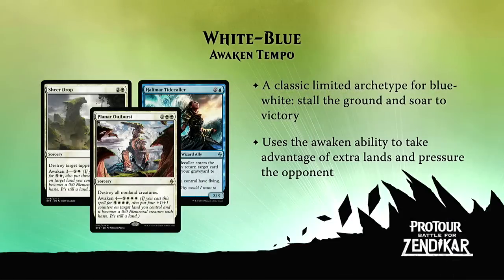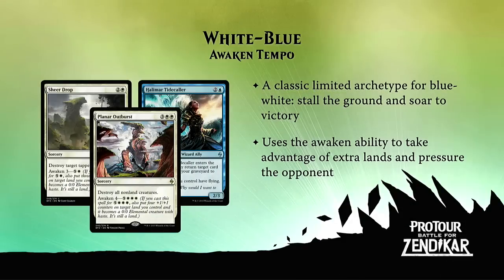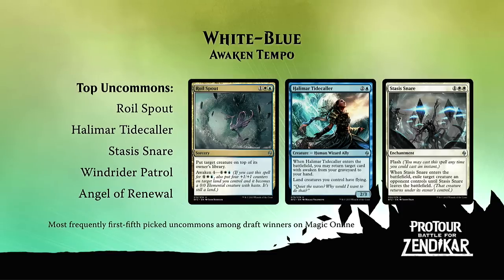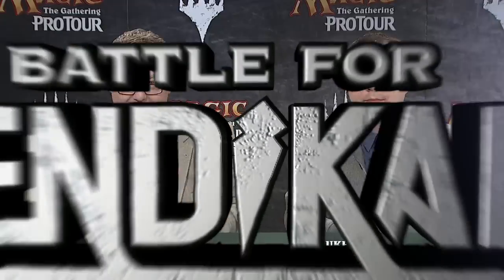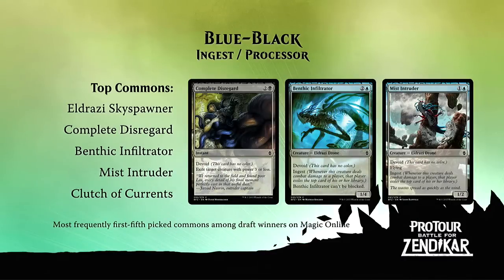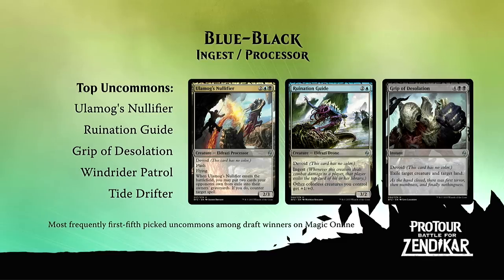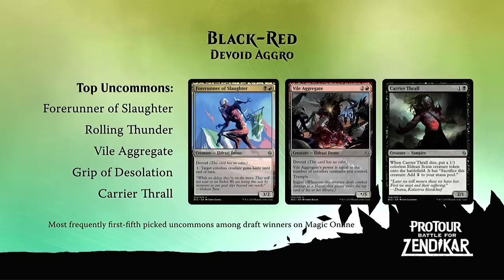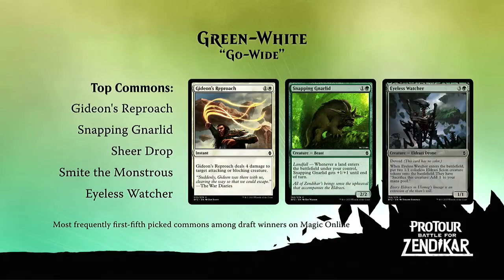Pro Tour Battle for Zendikar: MTGO Draft Archetypes, Part 1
Review the draft archetypes of Battle for Zendikar with R&D member Ian Duke.